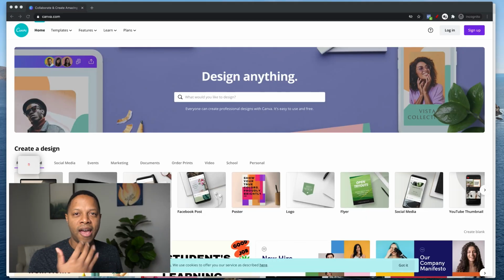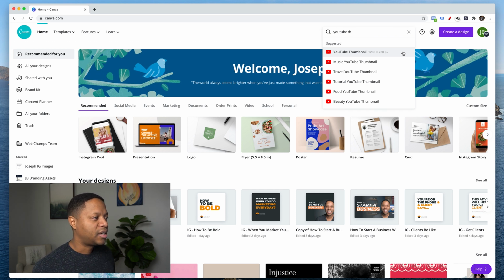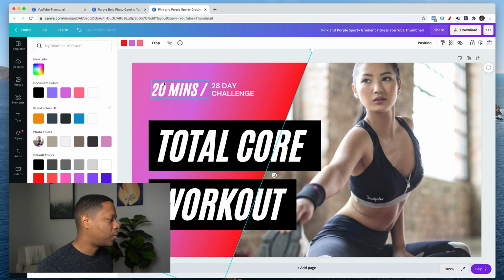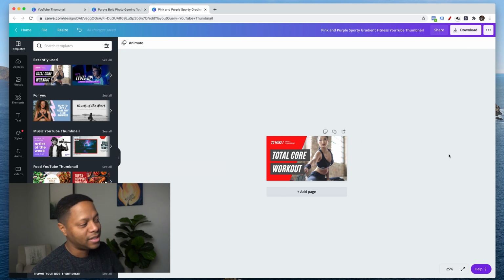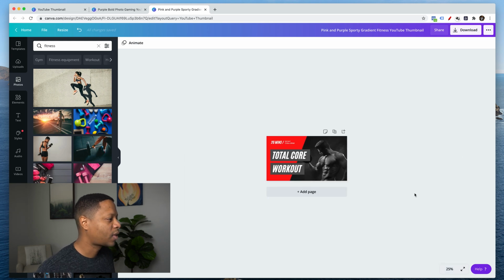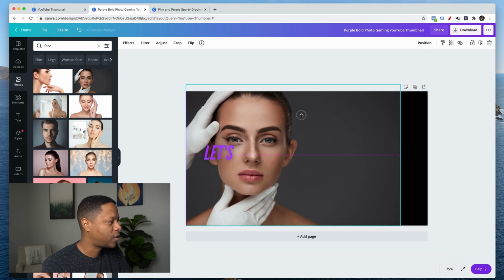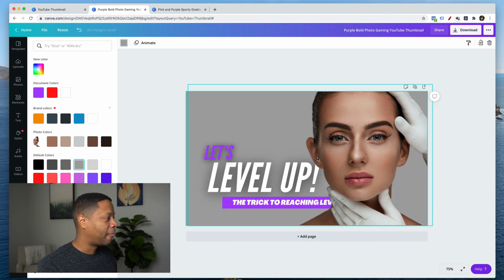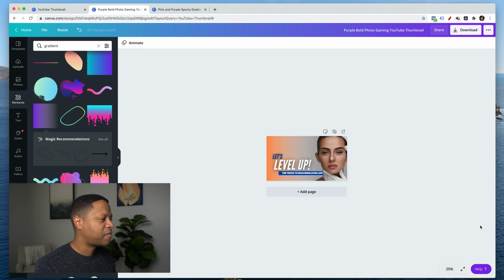How To Create A YouTube Thumbnail On Canva | Add Gradient to Thumbnail with Canva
Create your eye-popping YouTube Thumbnail images for free! Also, learn how I add gradients to images in Canva without using software like Photoshop.

You will learn how to create a youtube thumbnail on canvas and how to add gradient to thumbnail with canva.

Video chapters below...enjoy!

Video Chapters
00:00​ So you want to quit your job?
00:34​ Pose in your video to use as a thumbnail later
00:57​ Getting started with Canva
02:53​ Selecting Youtube Thumbnail template
04:29​ Working with the design, keep it simple
06:01​ Pro tip for design to make your images pop on mobile devices
07:04​ Working with free images
09:20​ Downloading the completed image
09:40​ Adding a Gradient to your images
12:30 Removing background images (Pro account feature)

//NEED A FREE WEBSITE OR FUNNEL?   💻
Check out the software I use to create marketing funnels fast, it's free